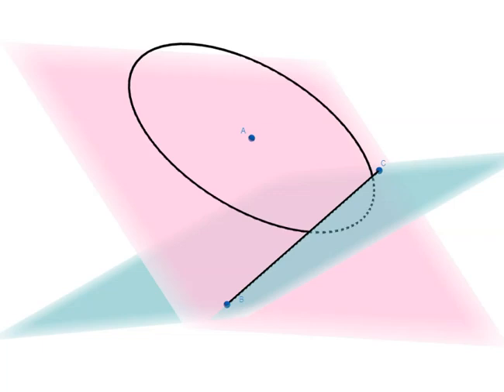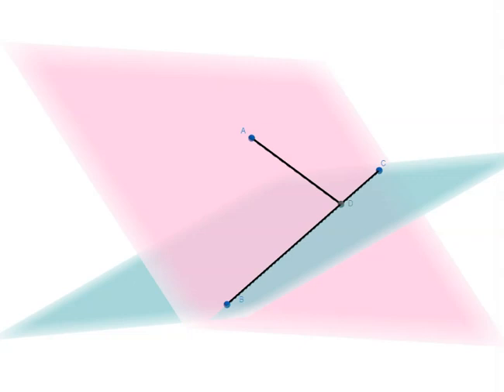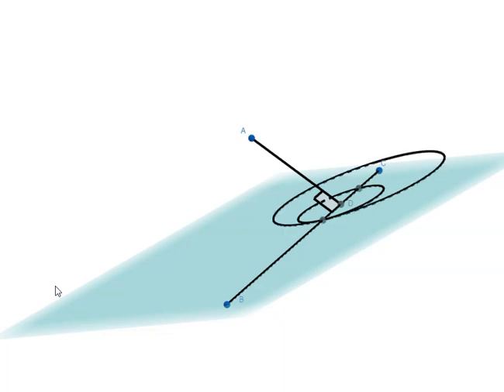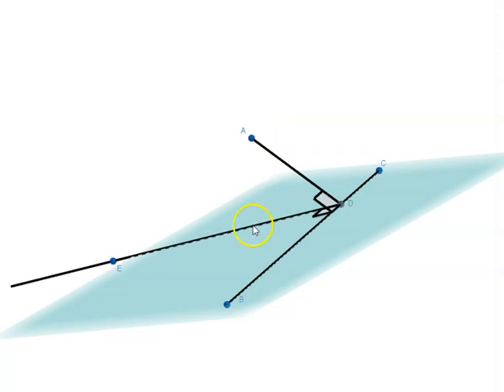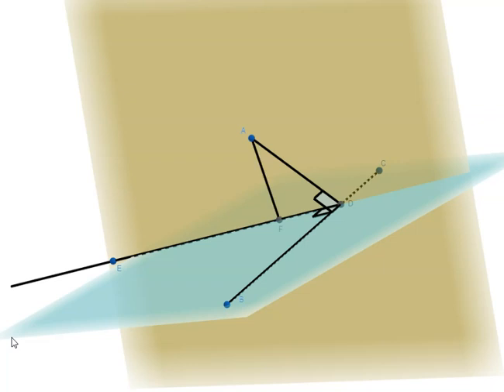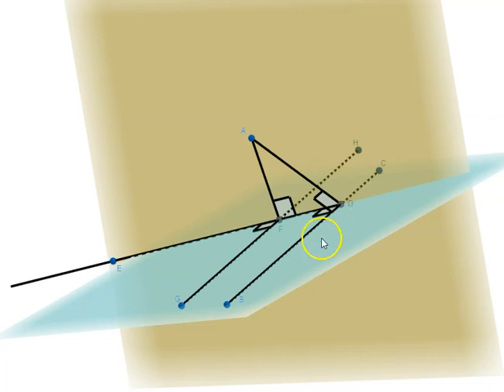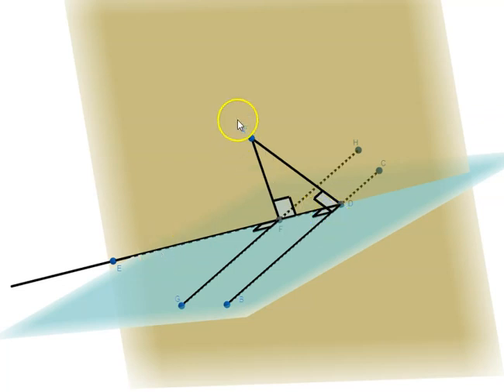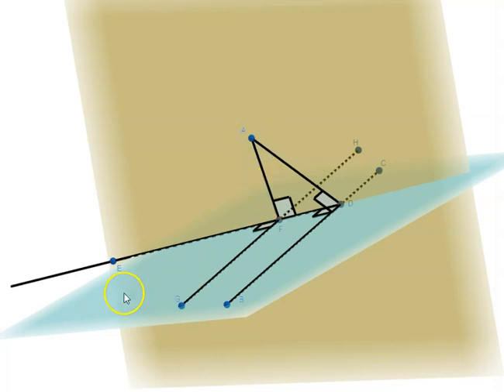Euclid's Book 11 - Proposition 11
To draw a straight line perpendicular to a given plane from a given elevated point.